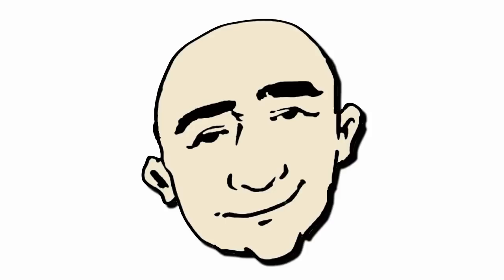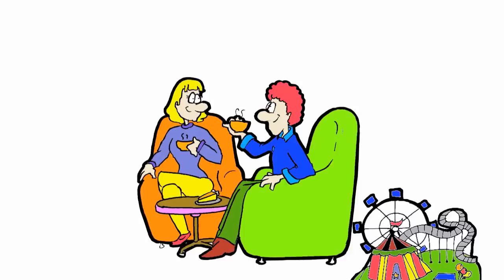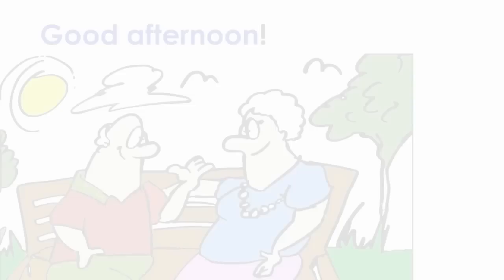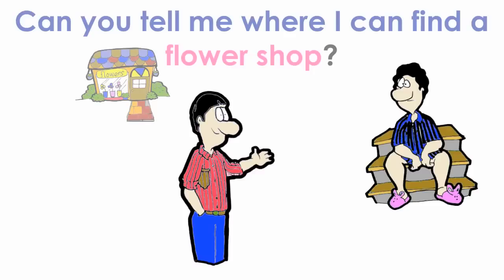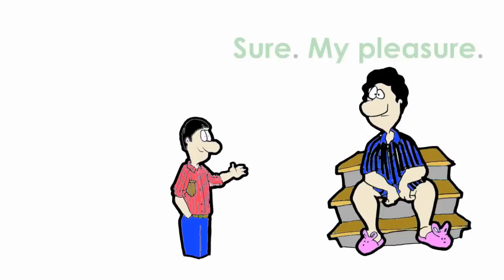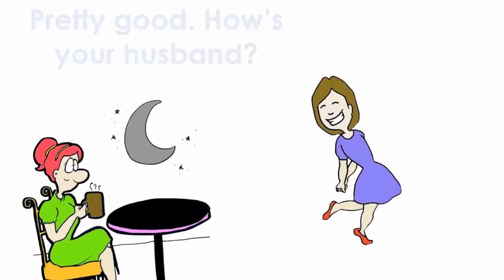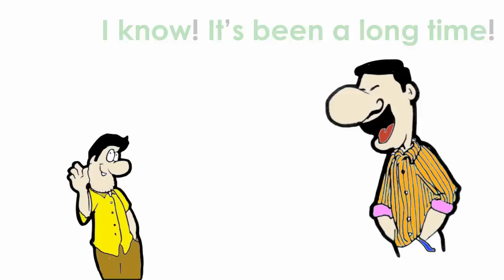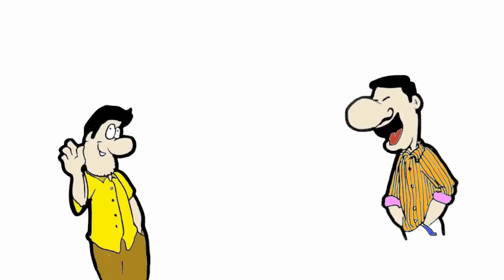Greeting Conversations | English Speaking Practice | Learn English - Mark Kulek ESL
Learn English - Mark Kulek ESL: Learn Greeting Conversations. KeyTopics: having coffee, in the park, around town, in the evening, long time no see. Learn English: Super Simple Learning for Vocabulary

▶️ LiveStream Classes every *Tuesday at 5 p.m. and Friday at 10 a.m. - all times are (Japan Asia/Tokyo)*